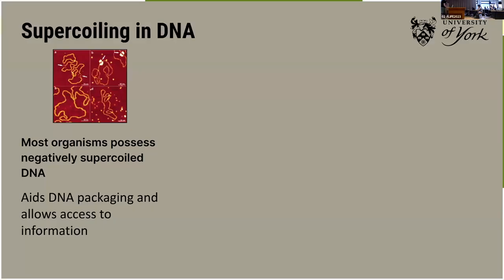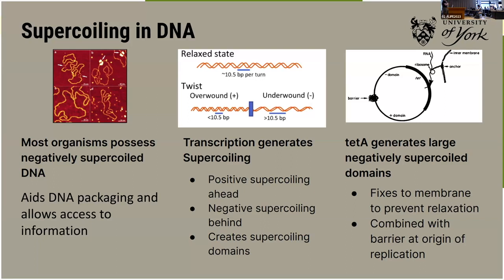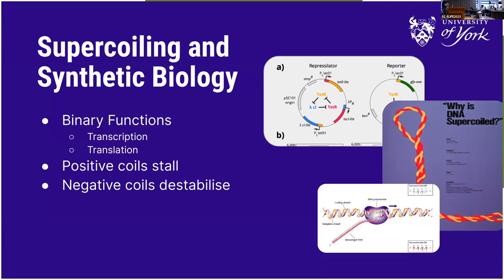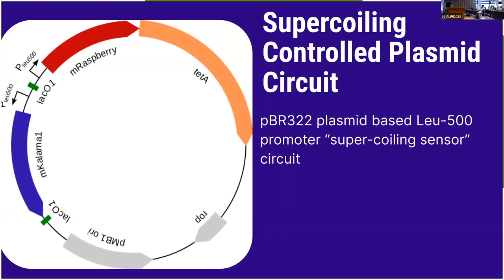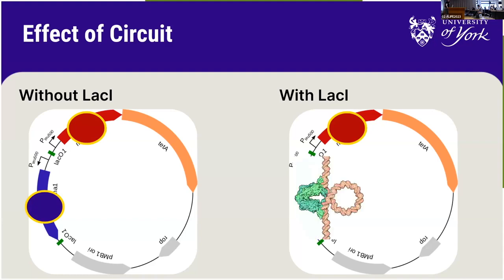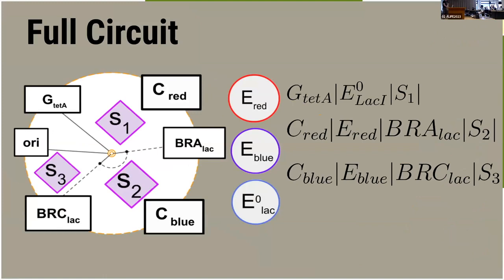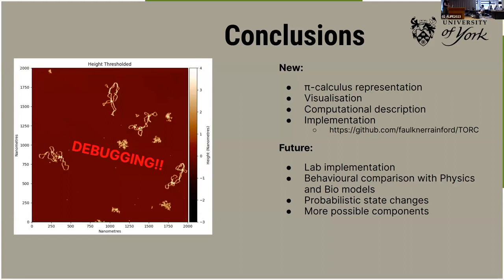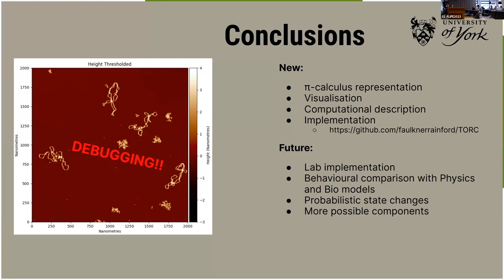ALIFE2023: A π-calculus Model of Supercoiling DNA Circuits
ALIFE2023:  28(Fri) Synthetic biology & Wet life Penn Faulkner Rainford, Aalap Mogre, Victor Velasco-Berrelleza, Chares J Dorman, Sarah Harris, Carsten Kroeger and Susan Stepney: A π-calculus Model of Supercoiling DNA Circuits